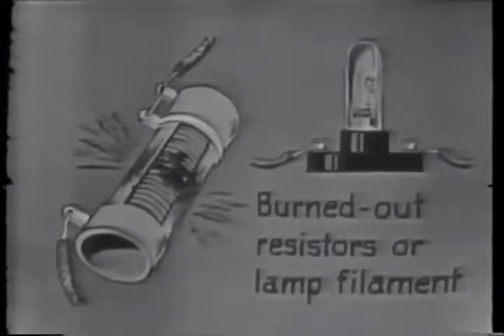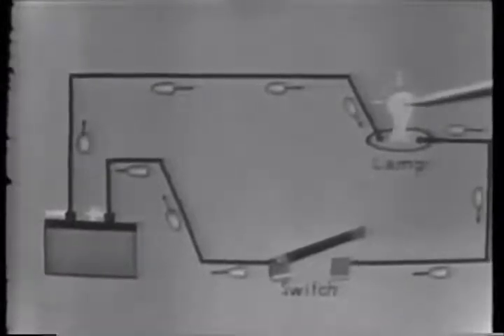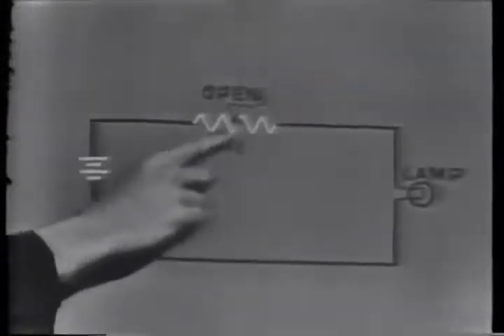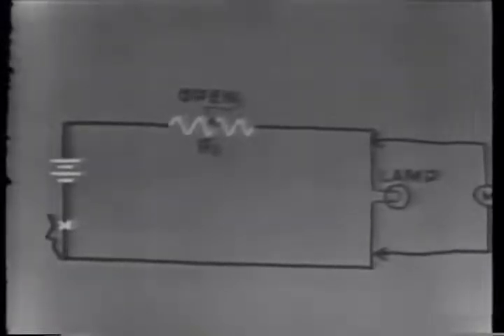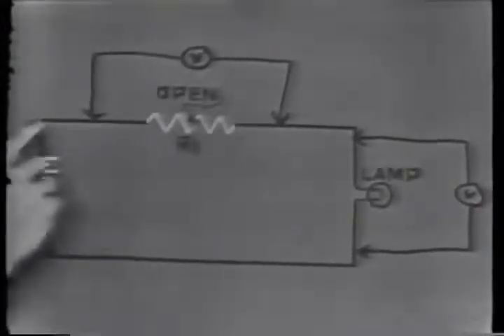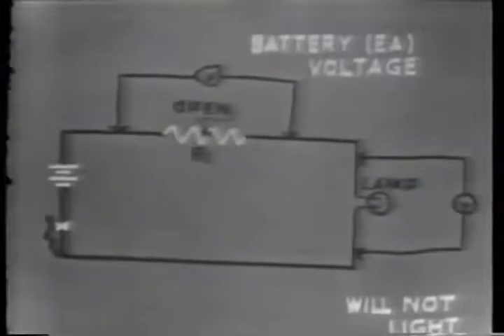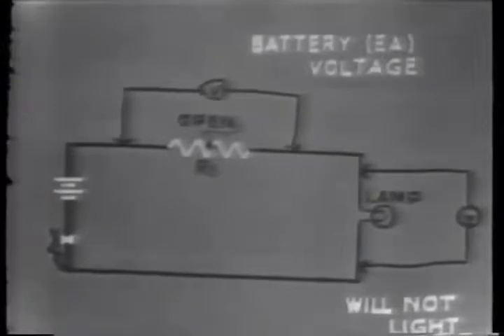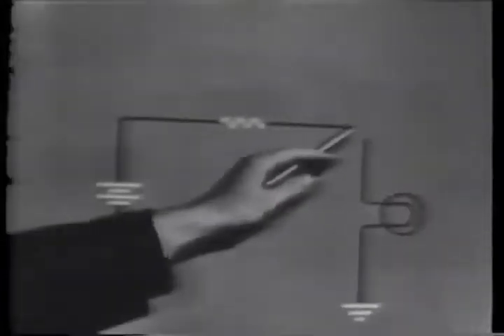Circuito resistivo em serie, Series Resistive, força aérea EUA. US Air Force Training, parte 1de3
Circuito resistivo em serie, Series Resistive circuits, vídeo de treinamento da força aérea dos EUA. US Air Force Training Film, parte 1de3
Quem quiser ajudar com qualquer valor eu agradeço muito e que Deus abençoe sua vida.